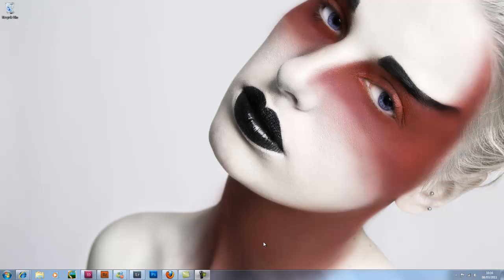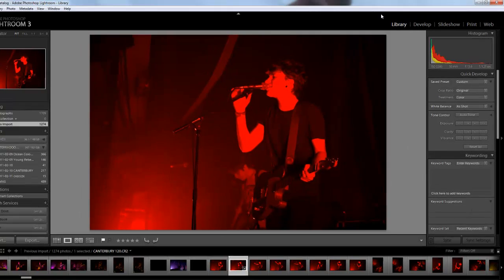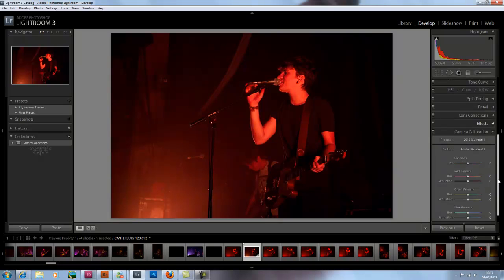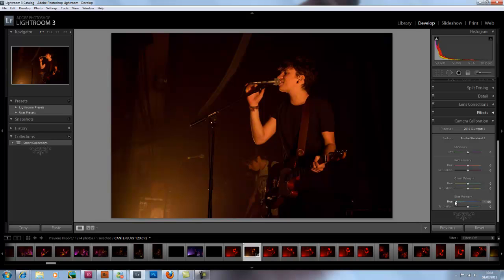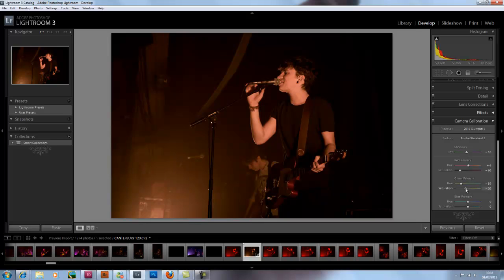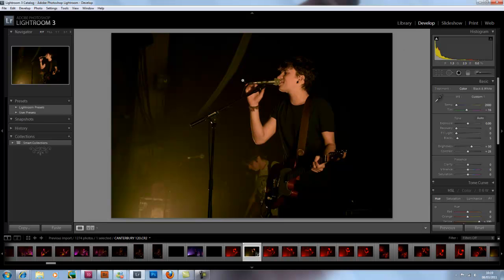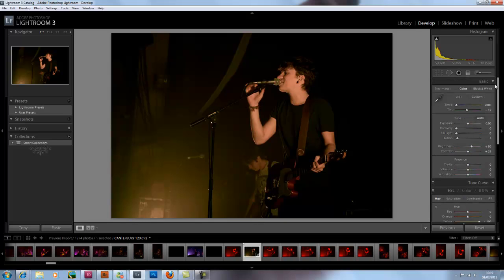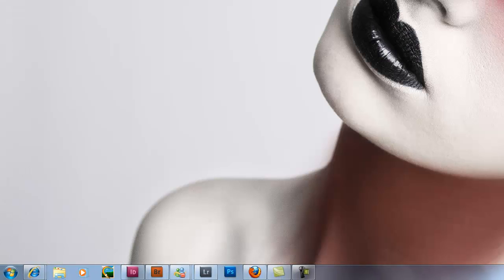Removing red light from concert photography using Adobe Lightroom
Removing red light from images using some basic options in Lightroom. Image of Canterbury when i shot them on YouMeAtSix's tour in January.